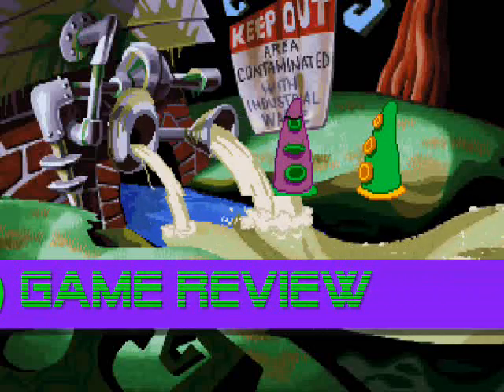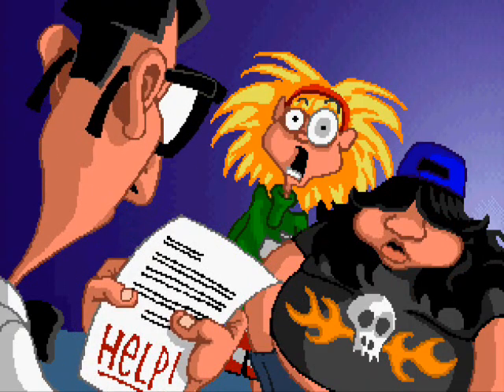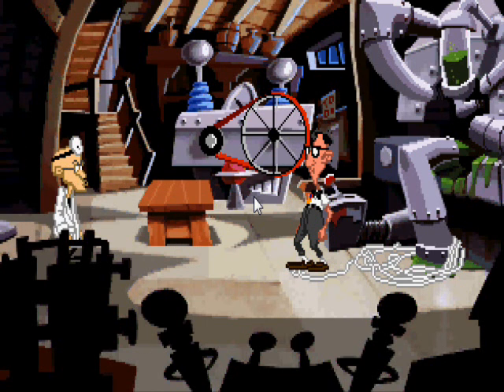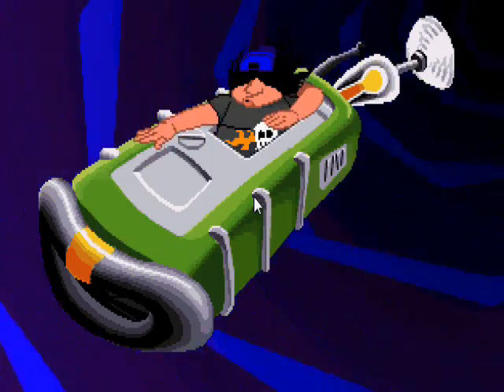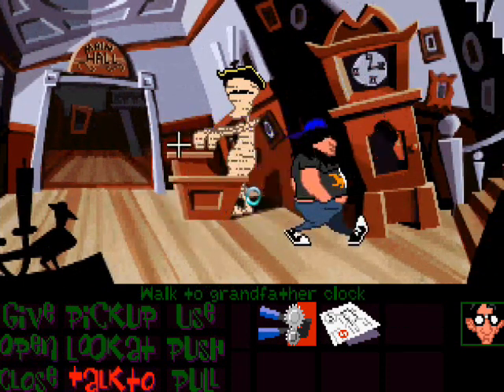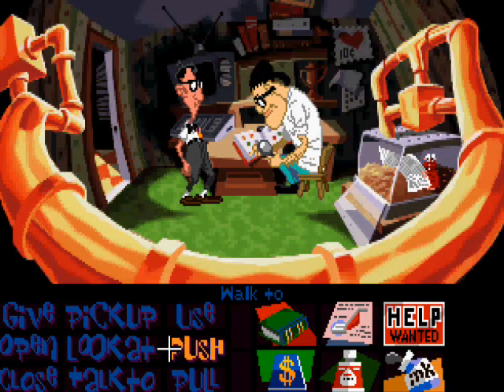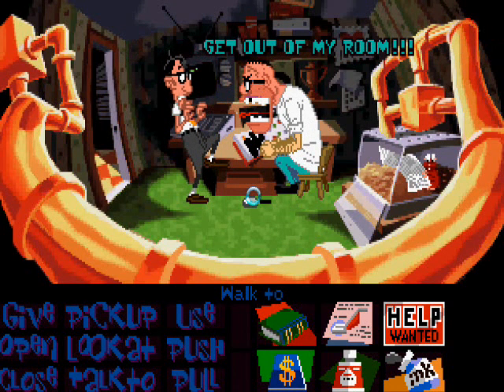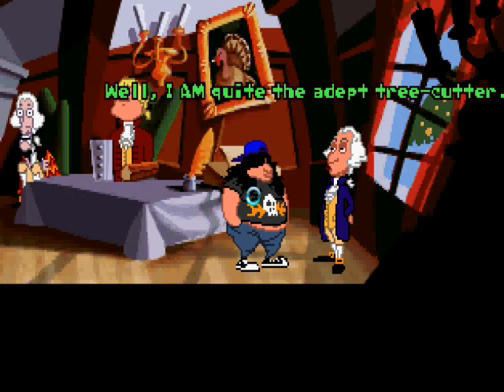Day of the Tentacle (PC) Game Review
The LucasArts classic point-and-click adventure game released in 1993 and saw the player trying to prevent Purple Tentacle from taking over the world. This game saw your characters travel through time to the past, present and future where you could switch between them and exchange items to solve puzzles in different eras. I can sum up the game's good points in 3 points:  *great colourful graphics  *great humour and voice-acting  *doable puzzles, yet challenging too

My biggest gripe with a similar game such as monkey island is that, after a point the puzzles (especially in LeChuck's  revenge) become almost impossible. So while the journey of this game isn't as great as the Monkey Island games, it allows you to work through the story at a faster rate due to the absence of those truly impossible puzzles which required a strategy guide. So with these points and with a solid story, there is no reason for any fan of adventure games not to have played this game. And while I try to avoid bandying titles of "best ever" around this is certainly a great game still today and ought to be played and remembered by gamers today as it ages remarkably well.

On a final note, as this was a DOS game and I could only seem to record it on CamStudio in a portion of the screen (I used the region feature to make it take up most of the screen) it is a little choppy in places and also I did intentionally speed up certain opening scenes just so I could run the audio of explaining the story alongside it without having to wait too long on the gameplay before talking about that.

for that manual puzzle help